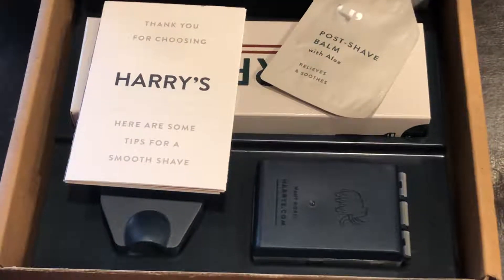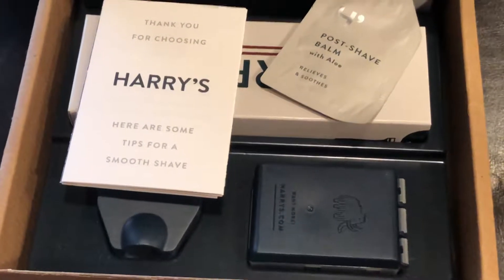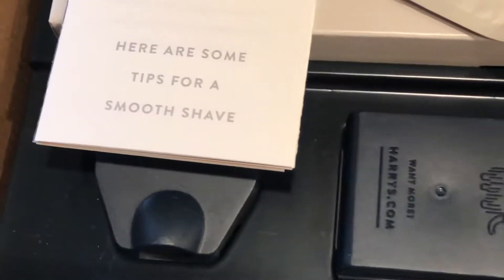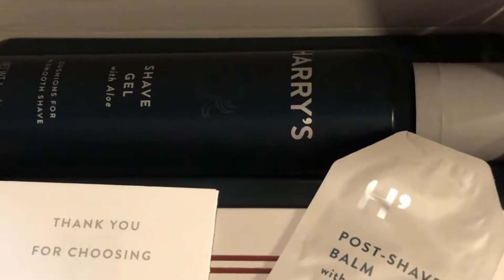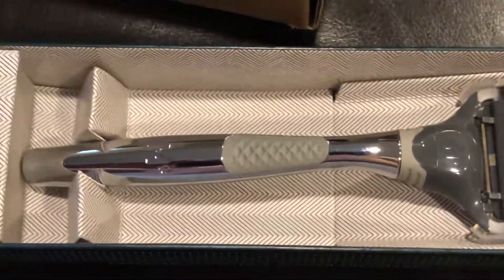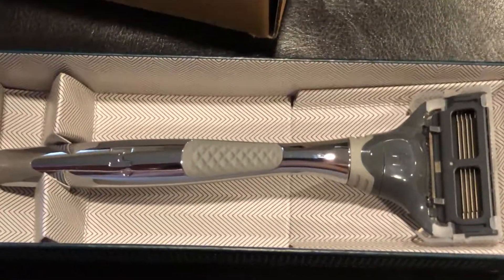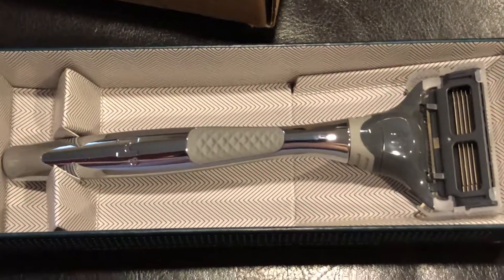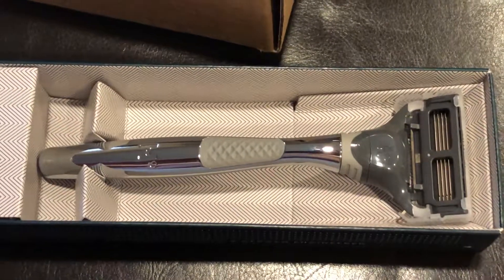Harry’s Winston Set - Great Shave!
Harry’s Winston Set
Chrome razor